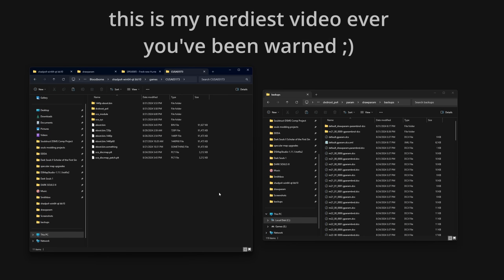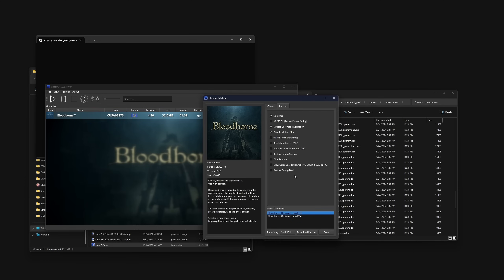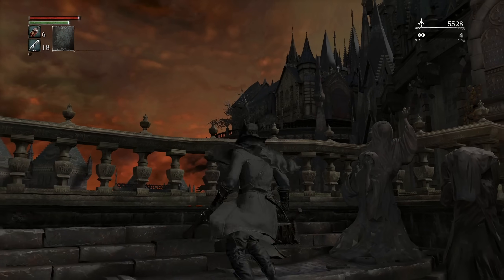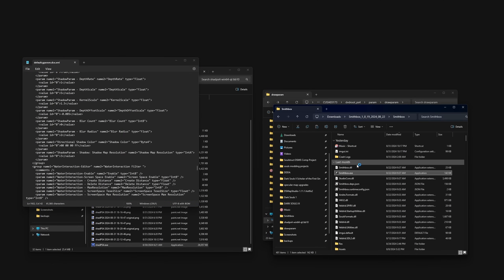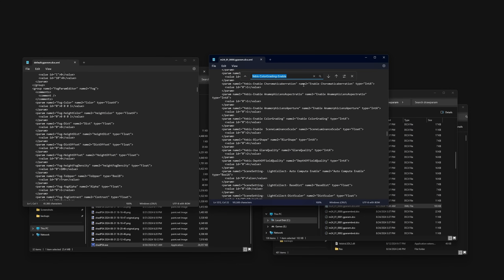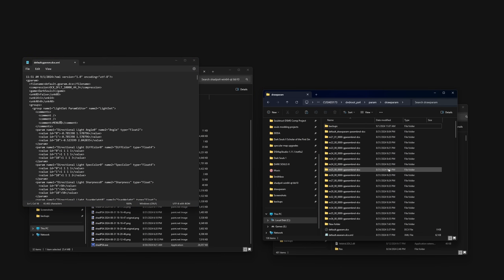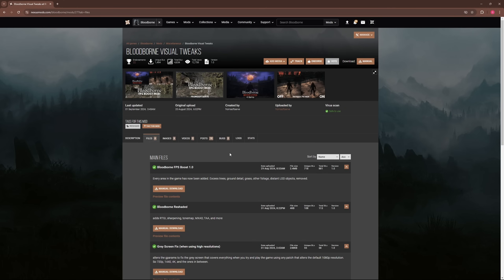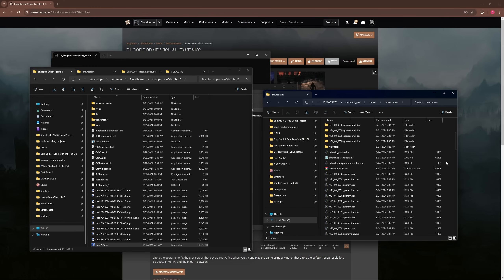Bloodborne PC had a big issue and I fixed it (ish)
Today I show how I fixed Bloodborne on PC only displaying a grey screen when playing at 720p, 1440p, 4K, or any resolution that isn't 1080p (the default). This is convoluted so stick with me, and maybe it's worth it. Probably not, though.

If you want ad free versions of my videos and sometimes early builds of my mods not ready for Nexus: